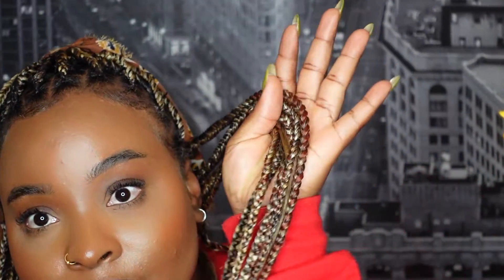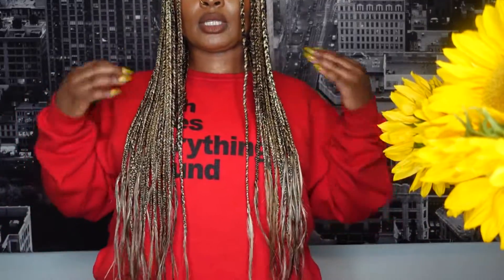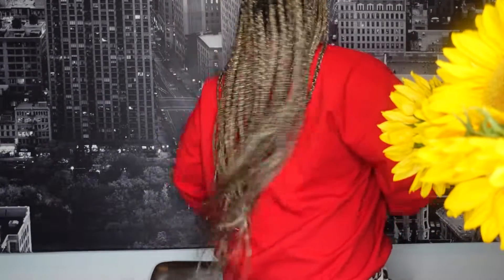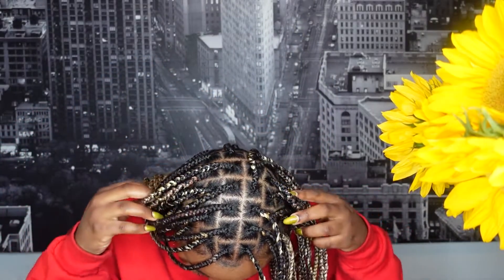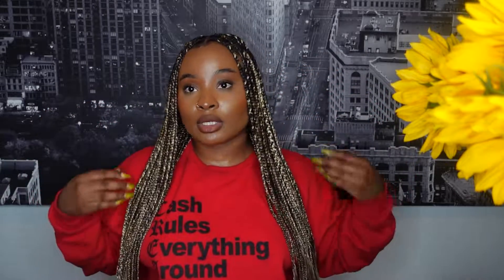Ashy Blonde Medium knotless braids | Color 27/613/4 | Mixed color braids | Miss Ola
Hi Lovies,

Your girl is blonde again and I'm loving it here. Decided to try this little mixture again 613/27/4 with a dash of 350. I think the 350 addition was not a great idea but I would have loved it by itself.

Let me know what your favorite color mixture is in the comment box below.